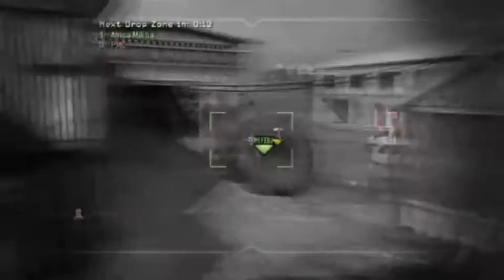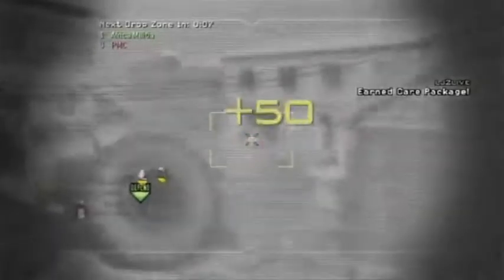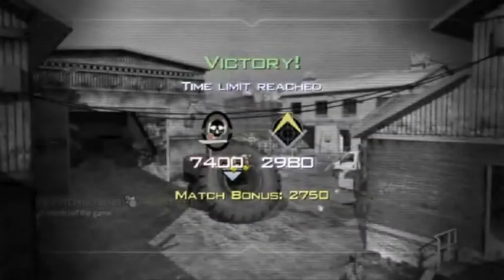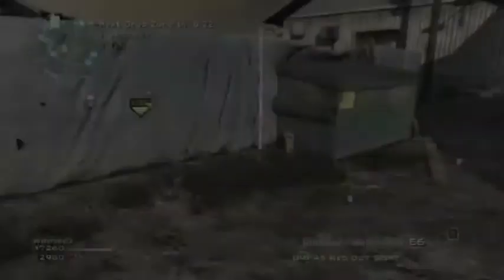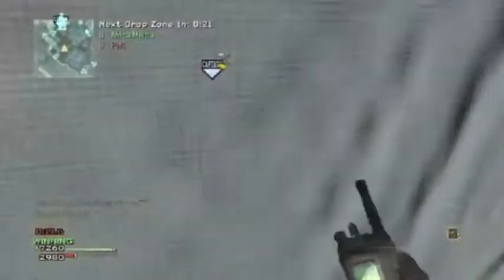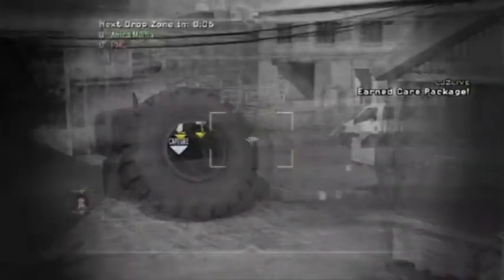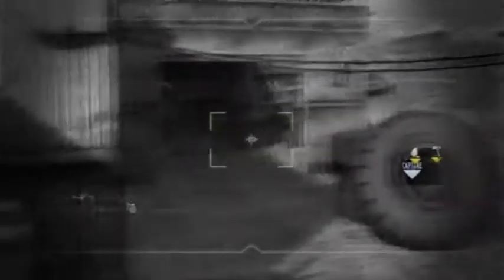MW3: Remote Sentry Wall Breach on Carbon (Tutorial)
Just a really simple glitch to hold you over until we get more glitches recorded.